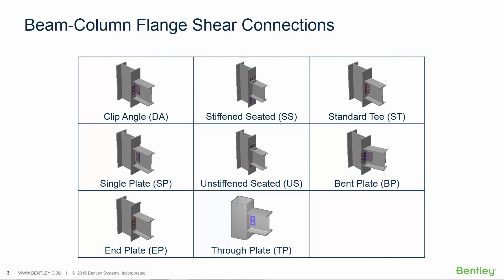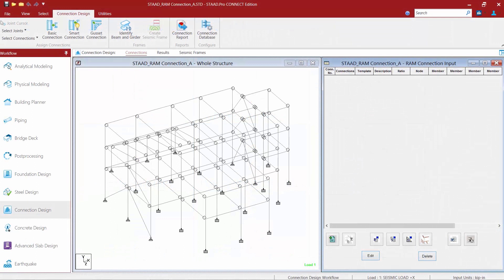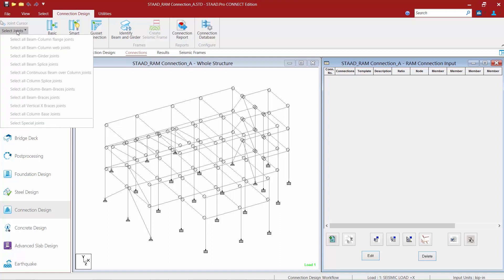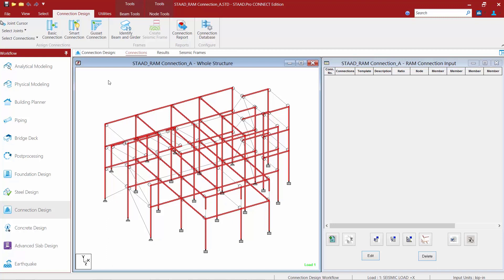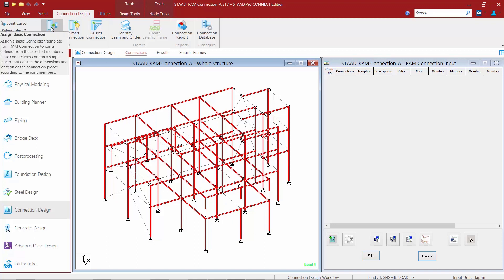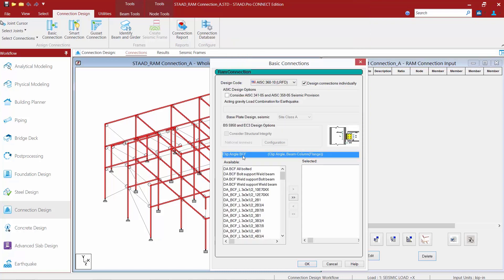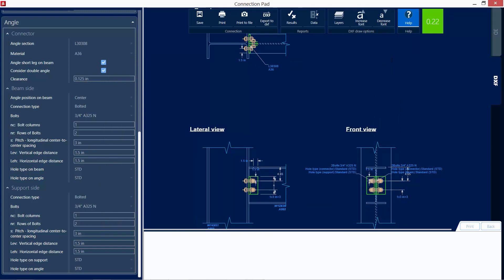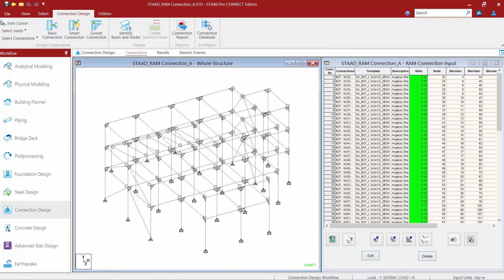Designing Beam-Column Flange Connections for Shear in STAAD.Pro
In this video, you will learn how to design beam-column flange connections for shear in STAAD.Pro using RAM Connection.